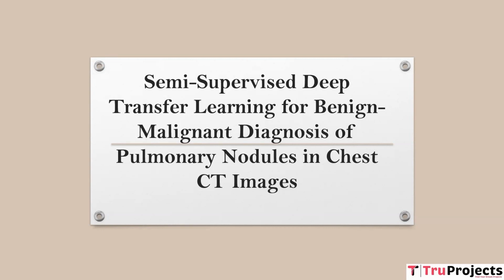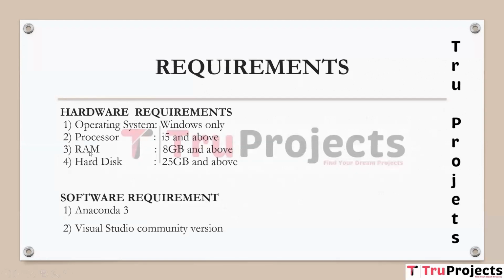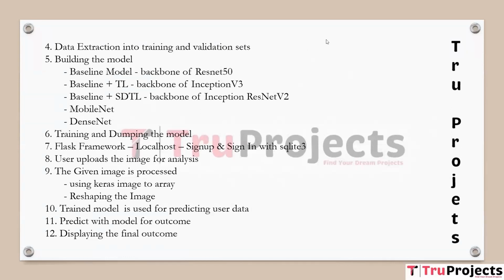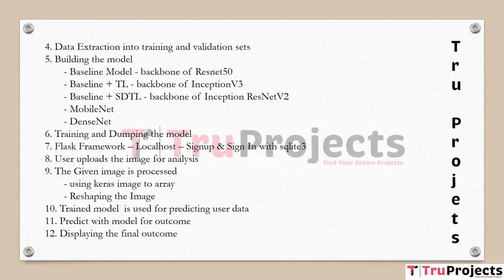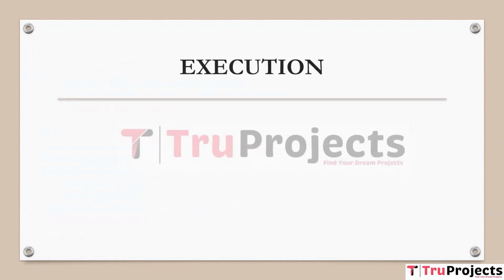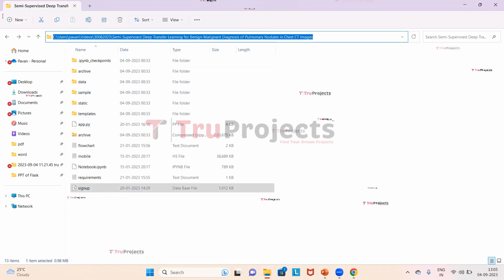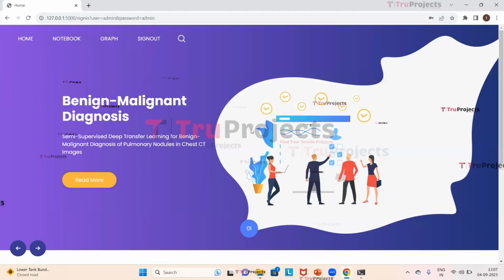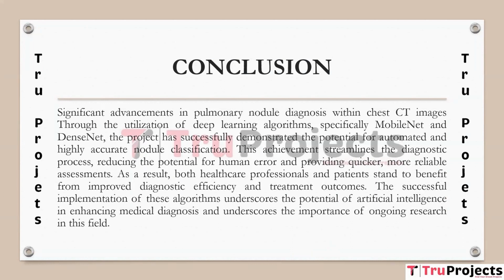Semi Supervised Deep Transfer Learning for Benign Malignant Diagnosis of Pulmonary Nodules in Chest